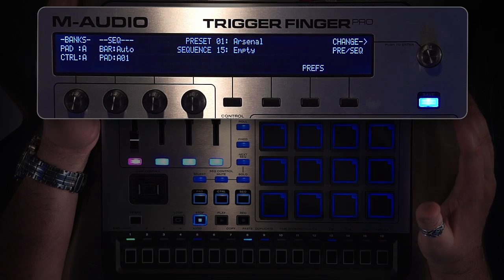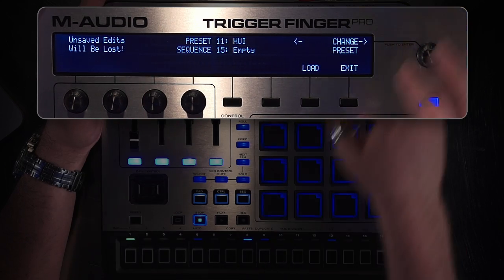M-Audio Trigger Finger Pro Overview 2 of 3 - Control Setup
In this video tour of the all-new Trigger Finger Pro, we go hands on with the Control section and even customize it in just seconds.

Weapon of Mass Production

Offering unparalleled musical expression and software integration, Trigger Finger Pro is a fully loaded pad controller with a standalone step sequencer. Perform, produce, remix, and take command of any audio software with an array of hardware controls: 16 velocity- and pressure-sensitive RGB pads and 4 assignable knobs, faders, and backlit buttons offer comprehensive control of virtual instruments, DAWs, effect plugins, and more.

Trigger Finger Pro comes with an astounding collection of content and software to have you creating inspired electronic music fast. Over 8GB of cutting edge loops, synths, drum kits and sound modules have been curated to provide the best-possible sounding content to producers and performers--including artist launch packs from Toolroom Records--the world's leading dance label.

Step Into It

Trigger Finger Pro combines an onboard step sequencer with a straightforward interface for streamlined workflow and powerful music creation capabilities. With the 64-step sequencer, users can quickly assemble complex grooves and melodies on the fly. The sequencer also operates in standalone mode and can send step- sequencer data to any external device that accepts a MIDI In; sequence hardware synthesizers, drum machines, and more with your Trigger Finger Pro. A large LCD screen offers heightened visiblity and makes it easy to dial in or fine-tune software parameters. Finally, all the controls are arranged in an ergonomic layout for an intuitive interface designed to facilitate contemporary music production and performance.

To the fourth degree

Four pad banks expand the number of Trigger Finger Pro's high-performance pads, up to 64 total, for dynamic triggering and finger drumming. Four additional control banks expand the number of knobs, faders, and switches to 16 each. Trigger Finger Pro also supports Mackie Control and HUI for further DAW integration and hands-on mixing.

From Studio To Stage

With its slimline design and removable 3-position stand, Trigger Finger Pro adapts to any production or performance environment. Multiple MIDI connections, a USB- MIDI and a 5-pin MIDI output, interface directly with music software/hardware and meet the demands of today's hybrid software-and-hardware setups. Plus, Trigger Finger Pro is class-compliant and USB-powered for seamless integration with your Mac or PC.

Production Content

Trigger Finger Pro comes with the M-Audio Arsenal software and over 8GB of production software and samples, curated by industry tastemakers. Arsenal is an intelligent production hub and advanced content library designed for your Trigger Finger Pro. Use the intelligent content filter parameters to find the sound, instrument or texture you need, quickly. Arsenal integrates directly into popular DAWs, but can also be run in standalone mode. The latter lets you utilize VST instruments without firing up your DAW and is ideal for software- based stage performance. Finally, Arsenal's interface lets you map the hardware controls visually, making customization and workflow a breeze.

AIR Drums, by AIR Music Tech, is a virtual drum module that comes loaded with a world-class library of drum and percussion samples. Hybrid 3, also by AIR Music Tech, is a high-definition synthesizer that combines the warmth of legendary analog synths with a full range of futuristic, digital manipulation capabilities. Toolroom Records artist launch packs include 2.5GB of premium instrumental loops, drum kits, and one-shots curated by the label's top-charting artists. A 5GB drum and percussion library by Prime Loops combines over 2,000 kick, snare, claps, and percussion sounds for unprecedented beat production. Additional artist content puts the best sounds of electronic music right into your hands.